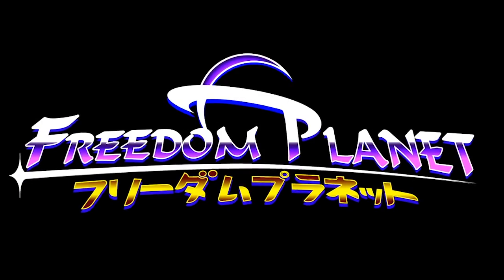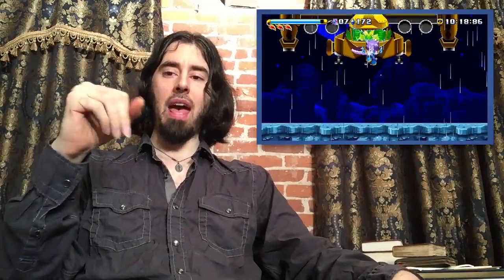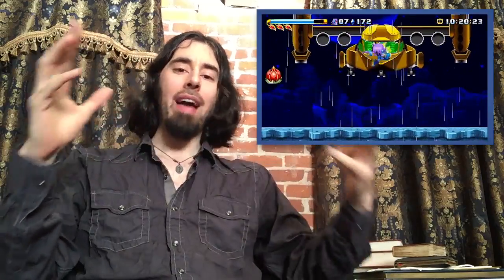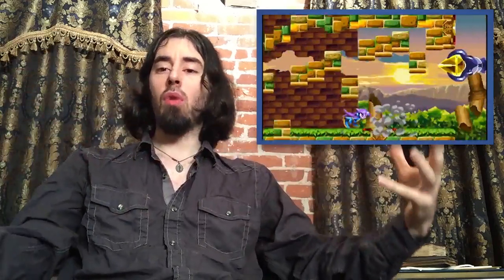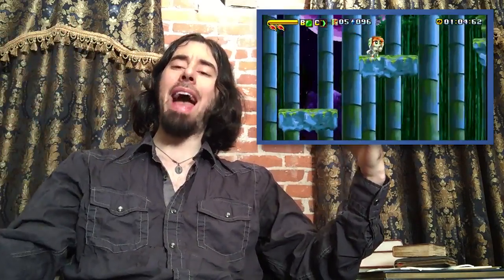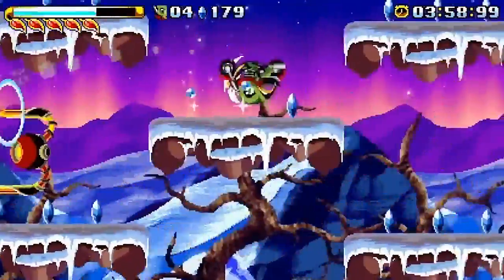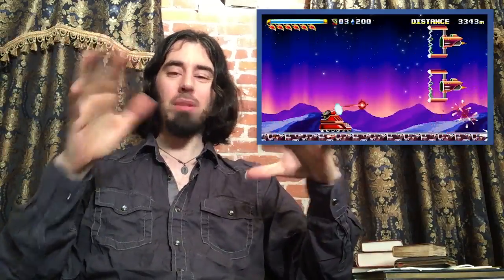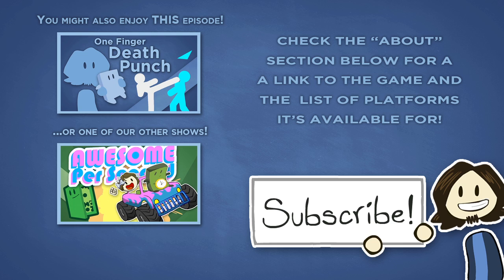Freedom Planet - Sonic with a Twist (Kick) - James Recommends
Platforms: Windows, Mac, Linux
Coming Soon: Wii U

James Recommends Freedom Planet because it offers interesting twists on the high speed platforming formula that Sonic the Hedgehog made famous on SEGA systems back in the 1990's. This retro styled indie game pays homage to its roots, with many-layered levels that force the player to choose quickly between multiple paths, but it also introduces an attack button that interrupts the flow of the action as players stop to deal with interesting and complex enemies.

Check for hidden annotations or turn on subtitles for Bonus Facts about Freedom Planet!